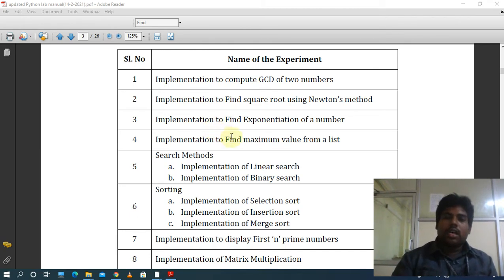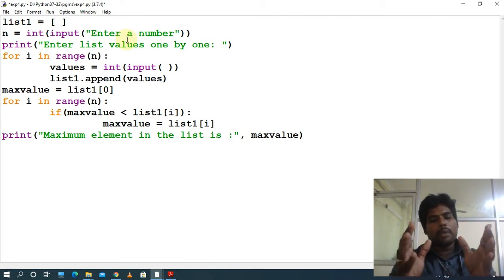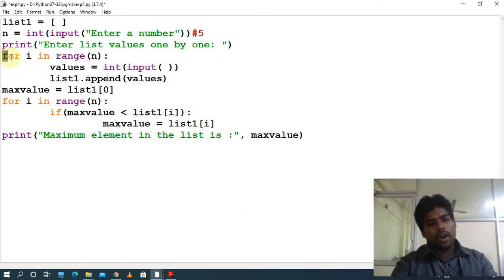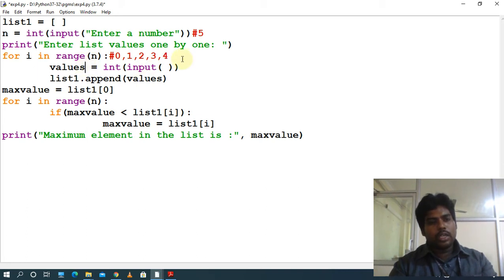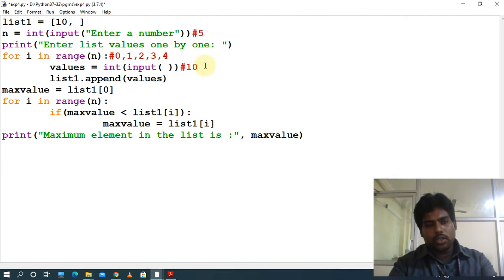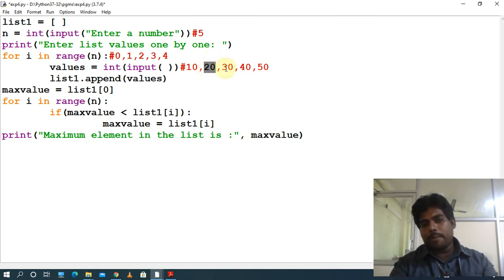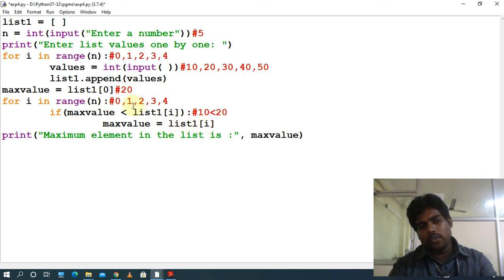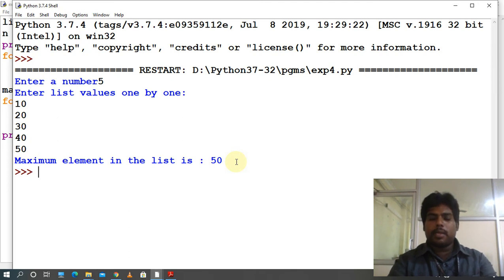exp 4 max